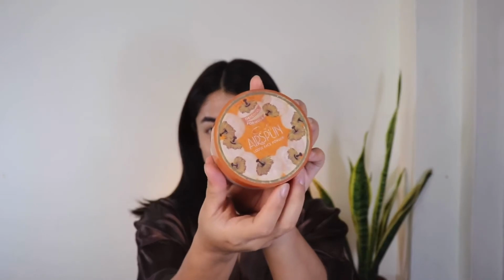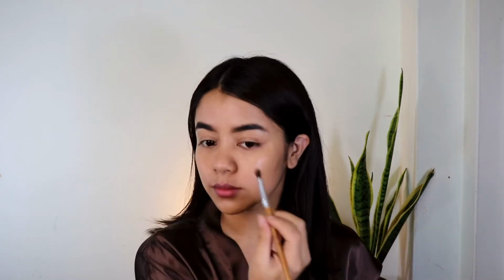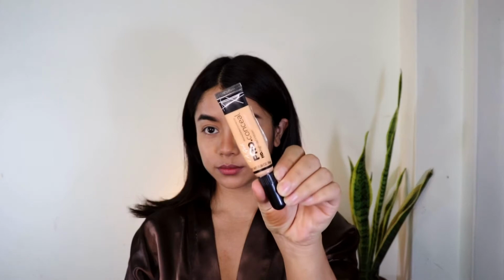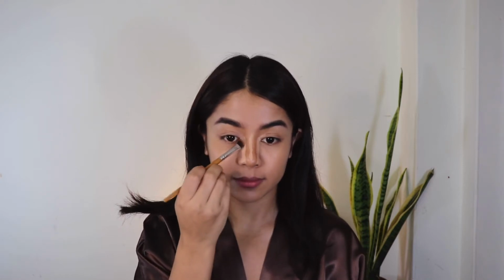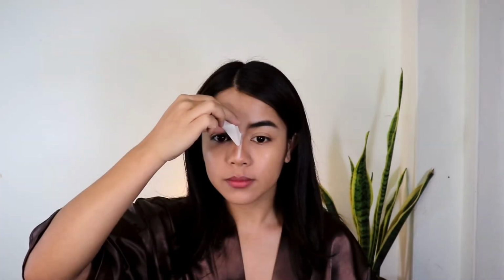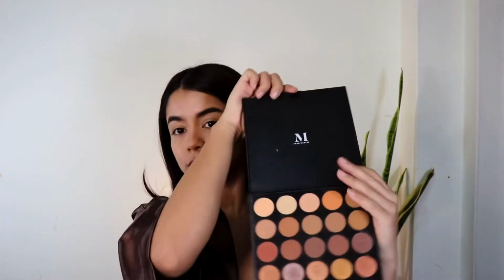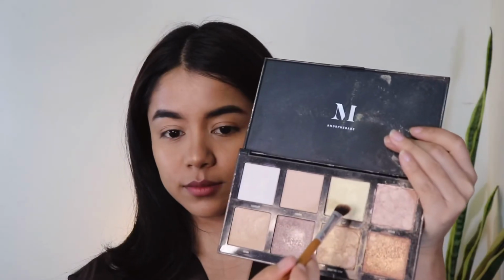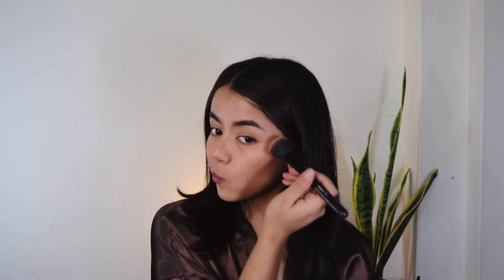HOW TO : CONTOUR YOUR NOSE | Phoebe Bhattarai | NEPALI YouTuber